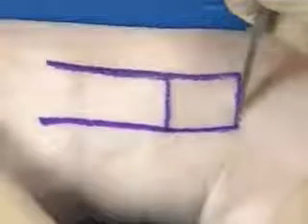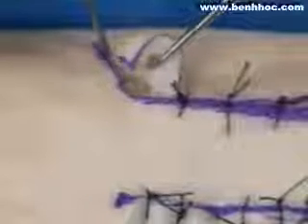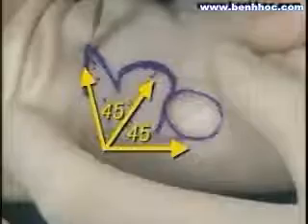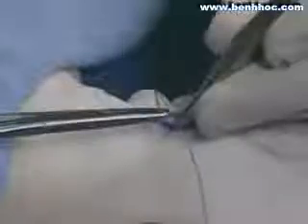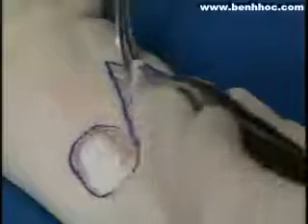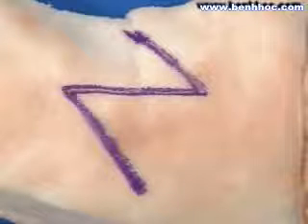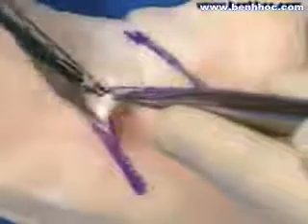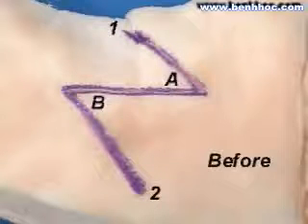[HPMU]Một số Phương Pháp Chuyển Vạt Da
Nguồn: Benhhoc.com